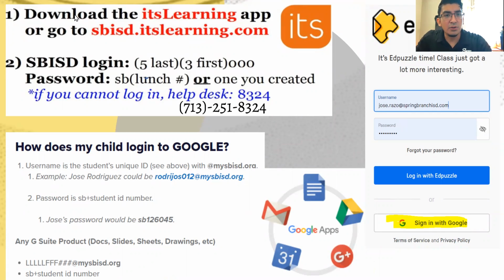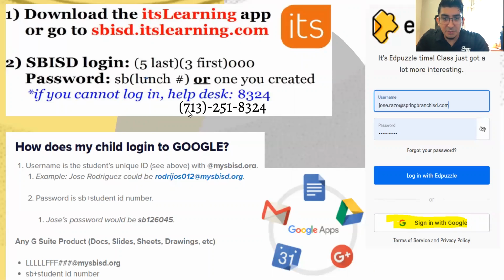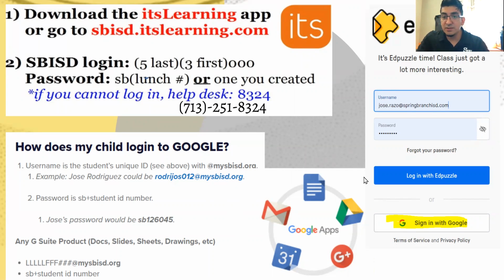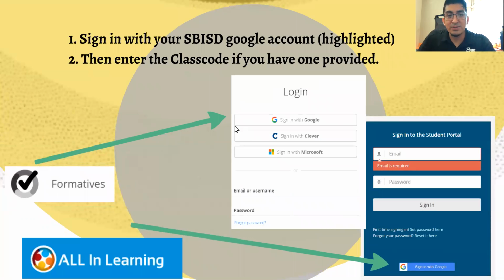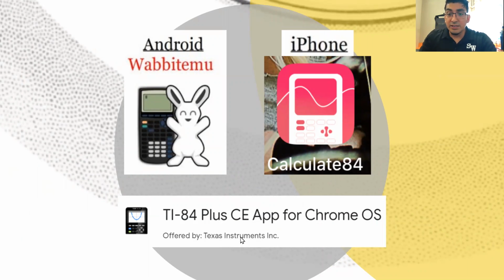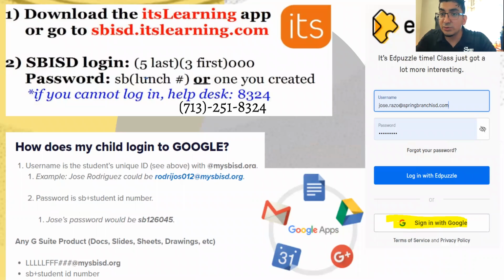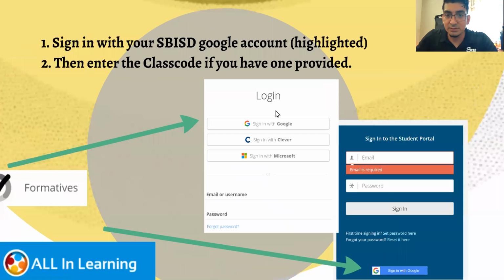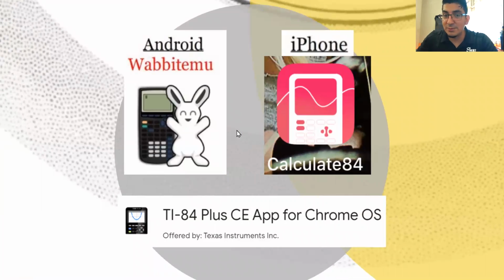How to Log into Classroom Apps